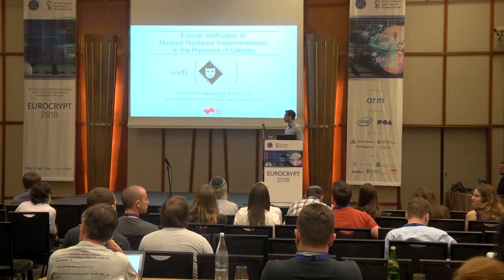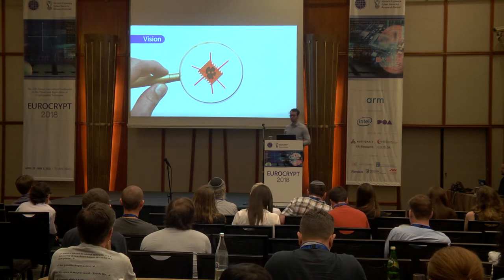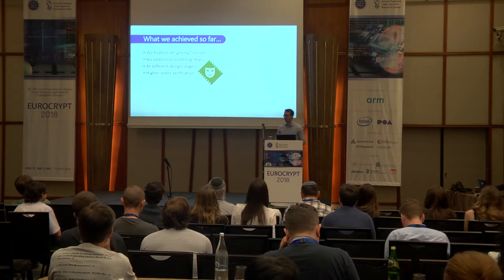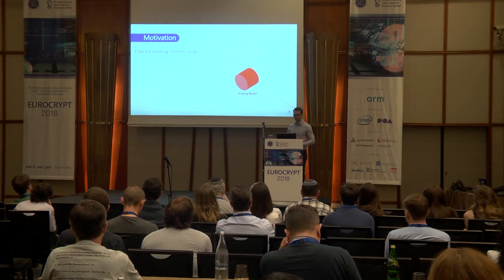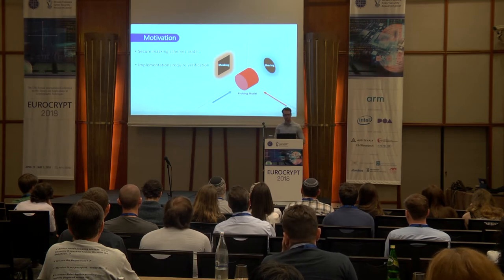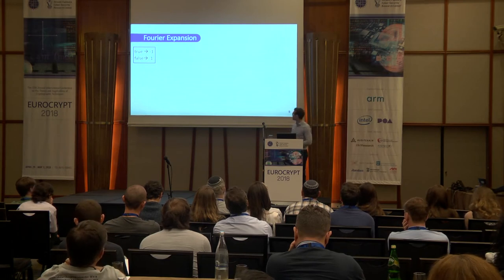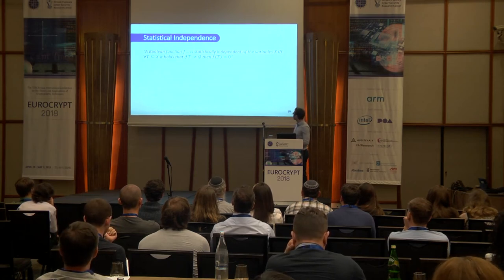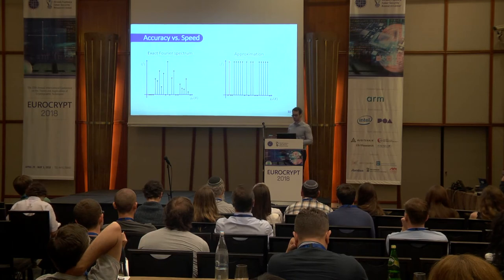Formal Verification of Masked Hardware Implementations in the Presence of Glitches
Paper by oderick Bloem and Hannes Groß and Rinat Iusupov and Bettina Könighofer and Stefan Mangard and Johannes Winter. Presented at Eurocrypt 2018.